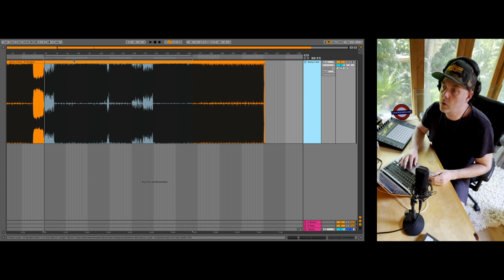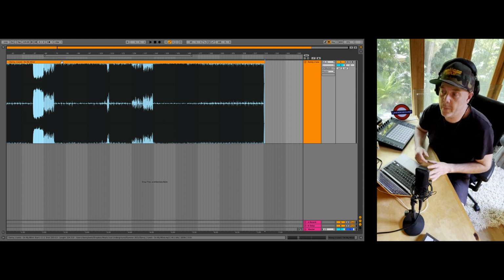DJ Master Tempo - Yes Or No? Here's My Preference and Why